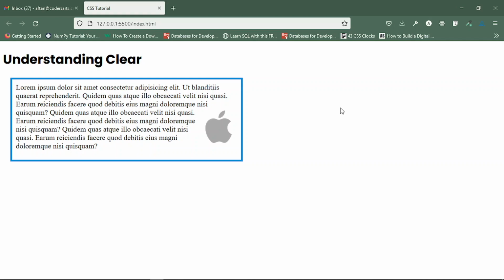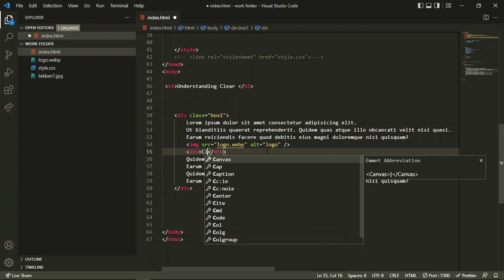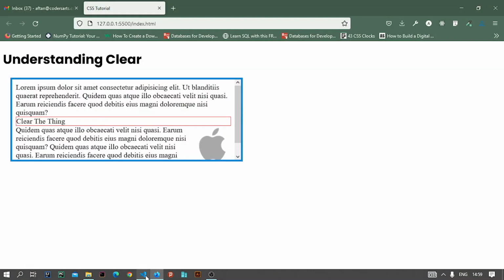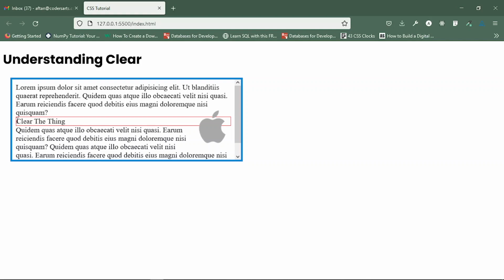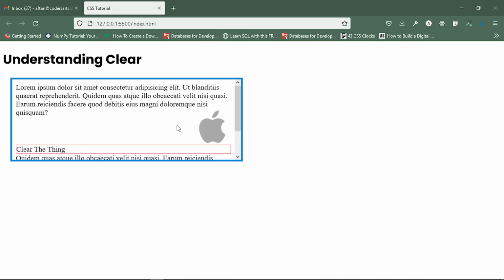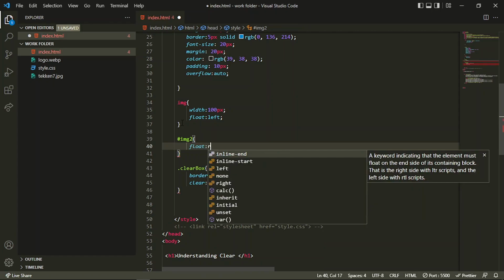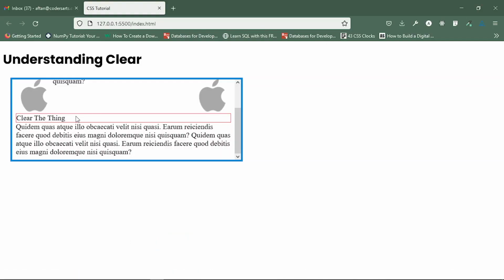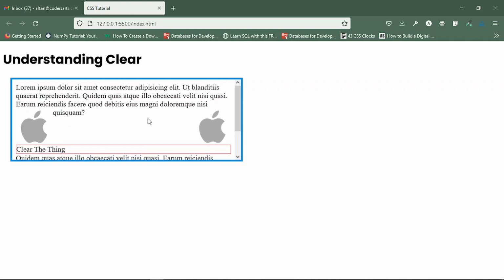24. Using Clear Property | CSS Tutorial For Beginners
In this CSS tutorial for beginners, we'll be exploring the "clear" property and how it can help you create cleaner and more organized layouts for your website.

The "clear" property is a CSS property that allows you to control how elements should behave when they come into contact with floated elements. By using "clear," you can ensure that your content flows smoothly and is well-organized, even in the presence of floated elements.

In this tutorial, we'll cover the syntax and usage of the "clear" property, and provide examples of how it can be used to improve your website's layout. Whether you're a beginner or an experienced developer, you'll find this tutorial to be a helpful resource for creating professional-looking layouts with ease.

So, if you're ready to take your CSS skills to the next level, be sure to check out this tutorial on using the "clear" property.